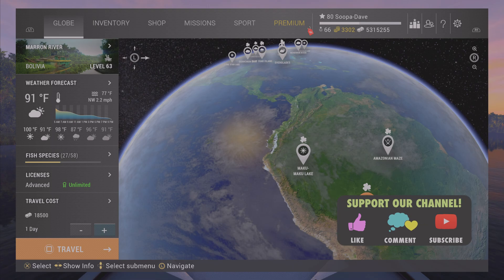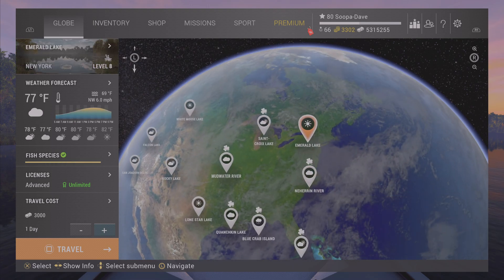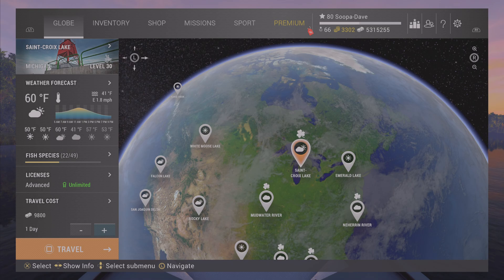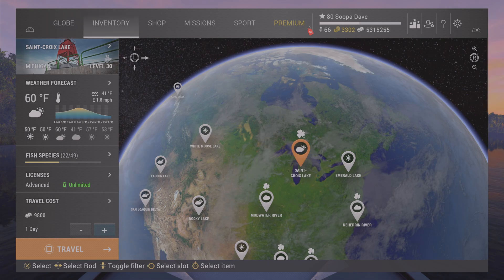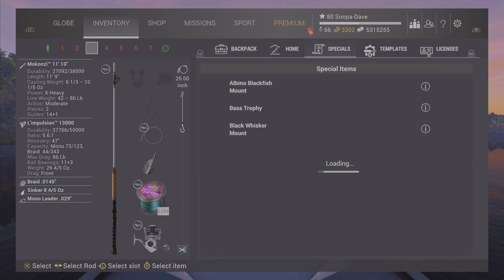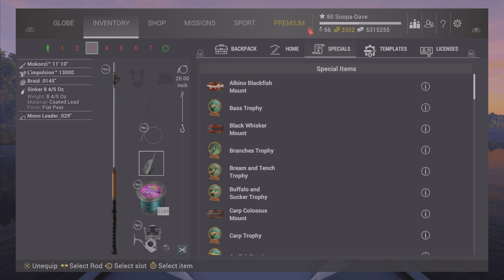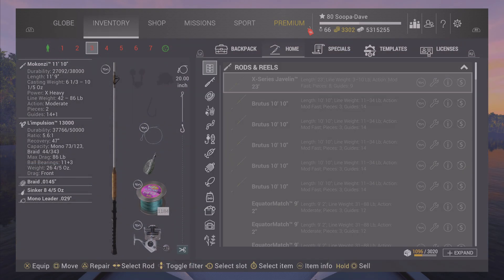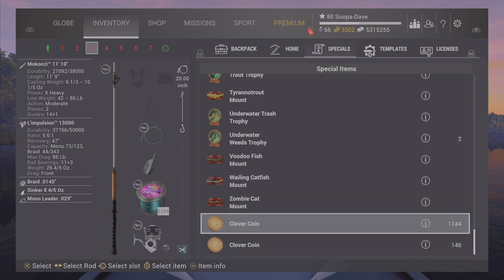Fishing Planet Where To Find Your Clover Coin AmountSt.Patrick's Day Event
Fishing Planet Where To Find Your Clover Coin Amount St Patrick's Day Event